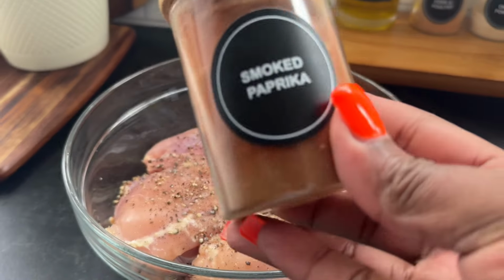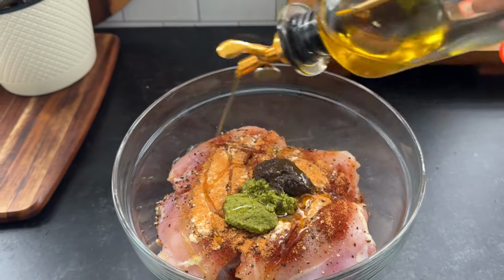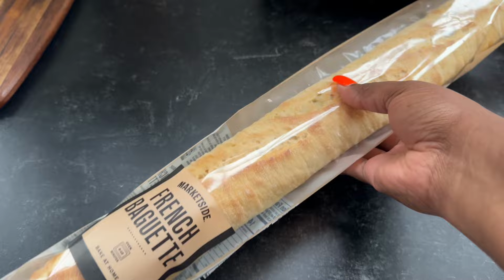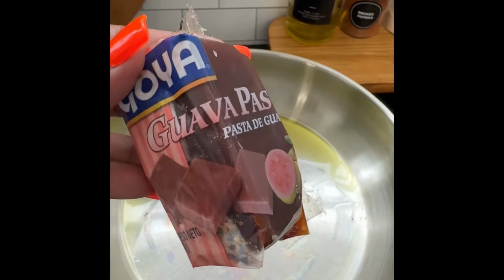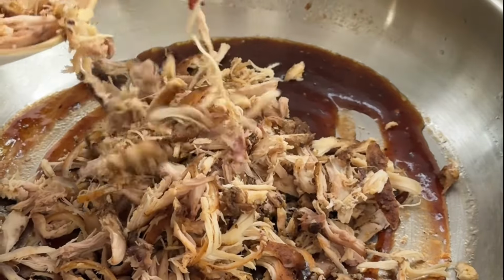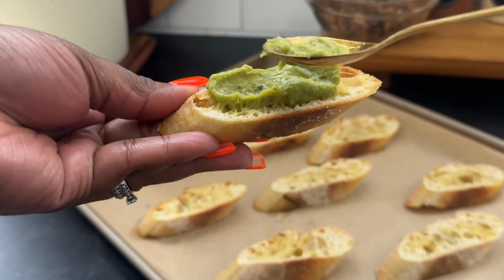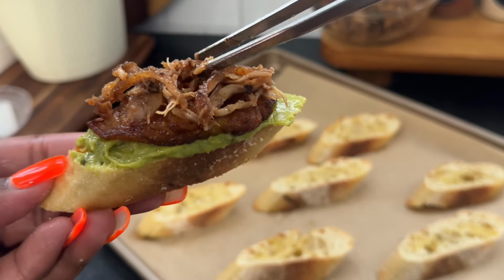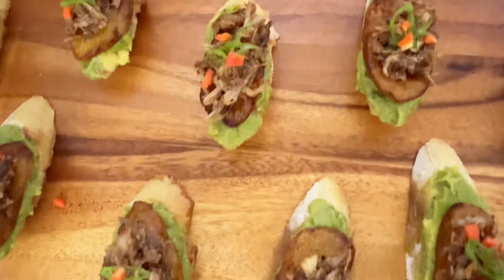The Best Guava Jerk Chicken Crostini | Caribbean Appetizers | FRUGALLYT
Welcome to our kitchen! Today, we're bringing you a mouthwatering fusion of flavors with our Guava Jerk Chicken Crostini Appetizers. Perfect for parties, gatherings, or just a special treat at home, these crostinis are sure to impress.

In this video, you'll learn how to:
- Prepare succulent jerk chicken with a sweet and tangy guava glaze
- Toast crispy crostini to perfection
- Assemble these delightful appetizers with a burst of fresh ingredients

**Ingredients:**
Chicken thighs
Jerk seasoning
Guava paste
French baguette
Green seasoning
Salt
Black pepper
Chicken seasoning
Smoked paprika
Lemonjuice
Olive oil
Garlic powder
Brown sugar
Fried ripe plantains
Guacamole

Like this video if you enjoyed the recipe!